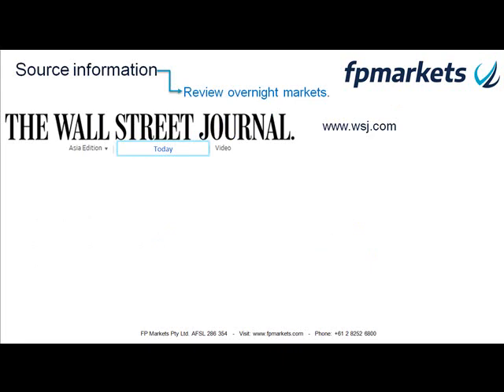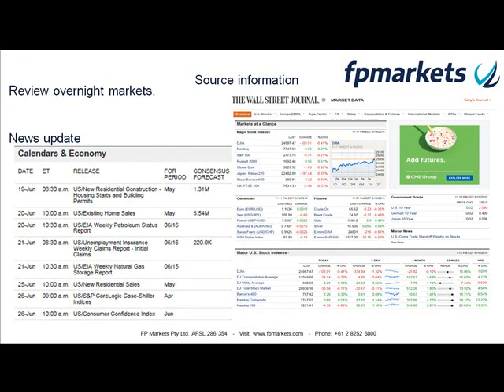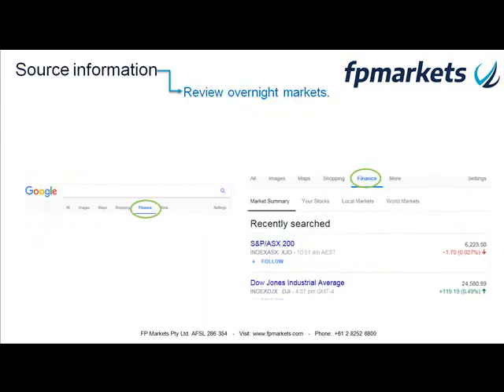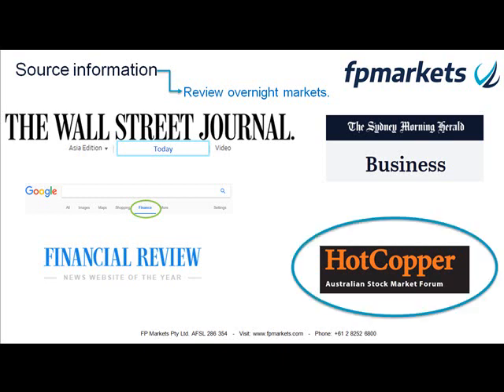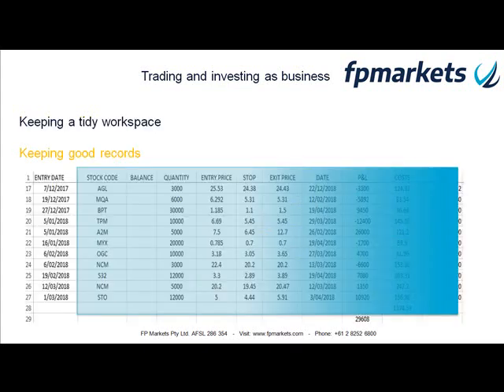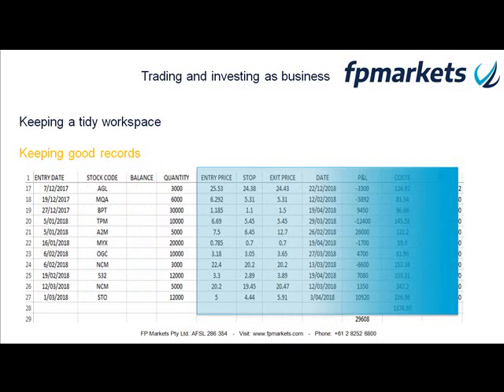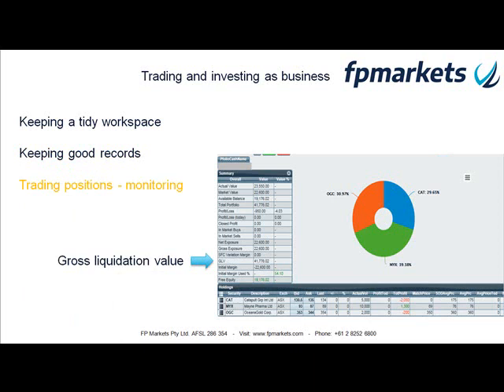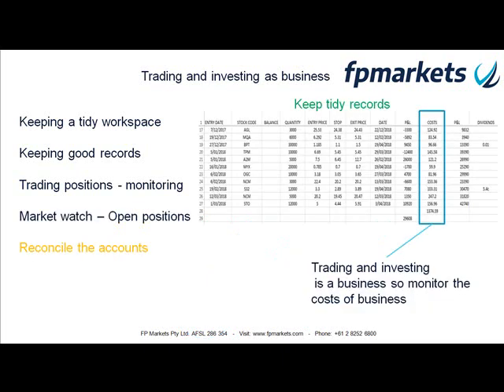Beginning The Trading Day | FP Markets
How to start your Trading Day tips